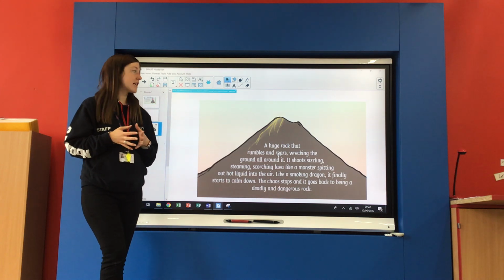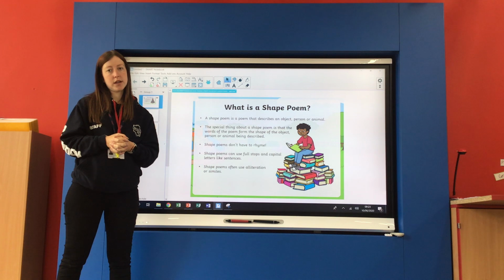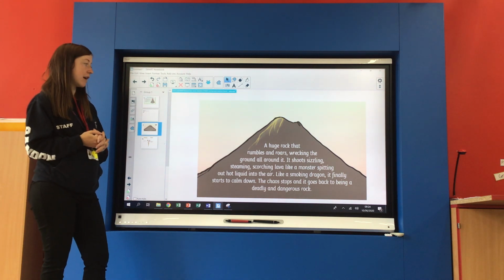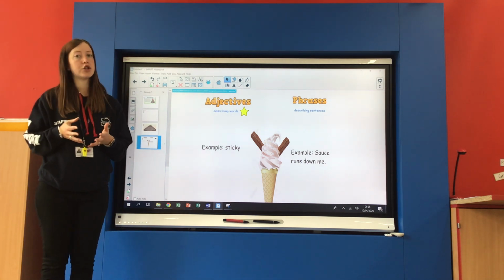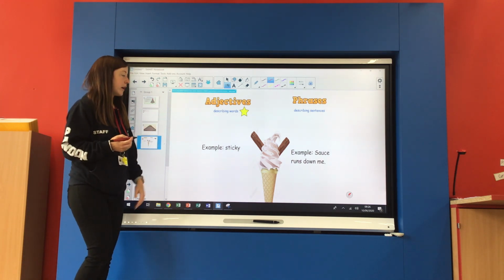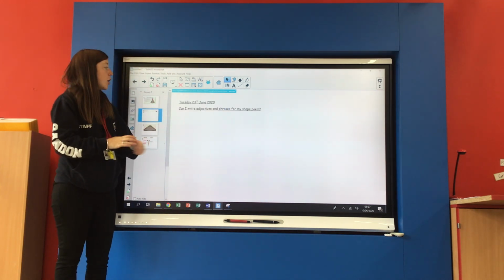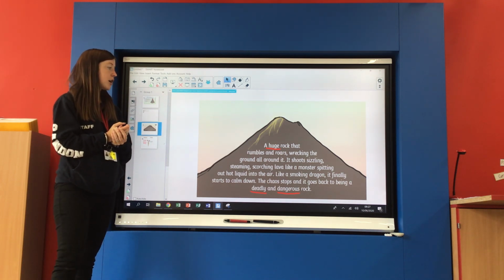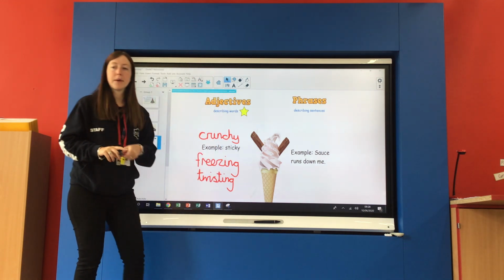23rd JUNE: Y2 LITERACY: ADJECTIVES